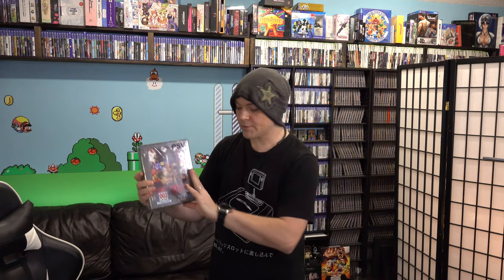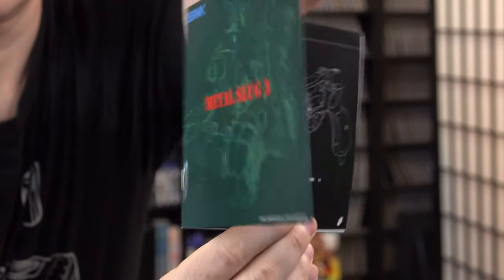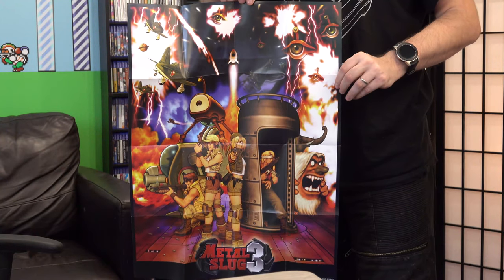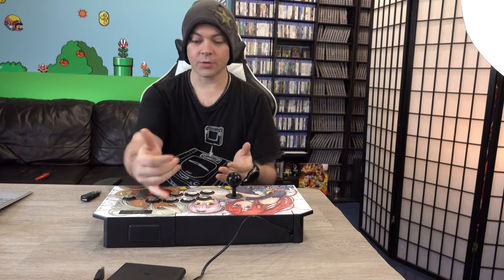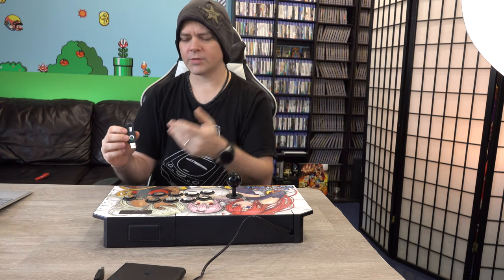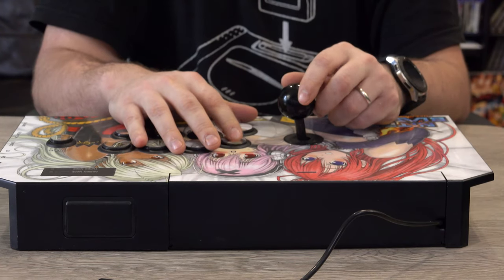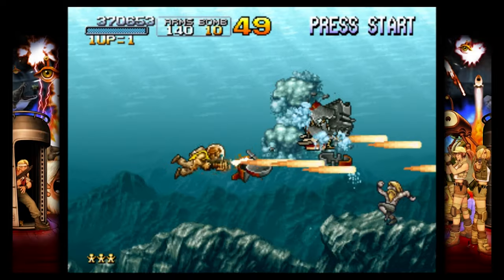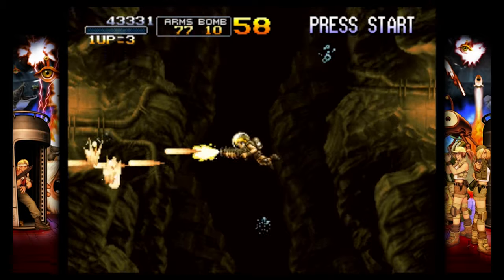Metal Slug 3 Classic Edition Unboxing / Review with Arcade Stick [VITA]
Attempting to get my arcade sticks working with the PSTV during this Unboxing of the Classic Edition of Metal Slug 3 for PS Vita with quick game play and review.
USB Adapter